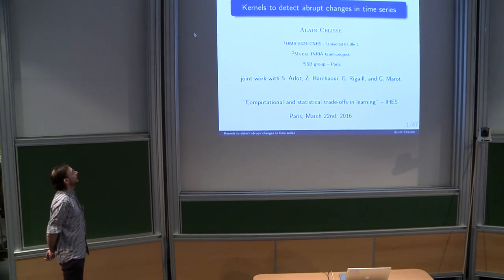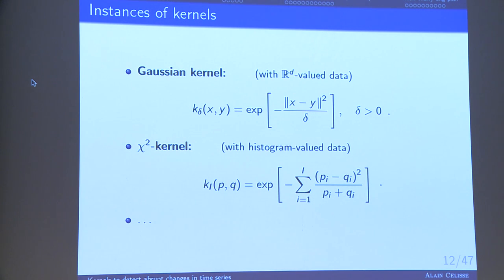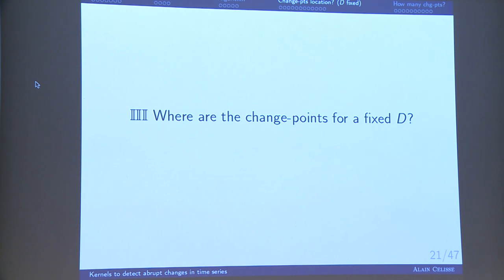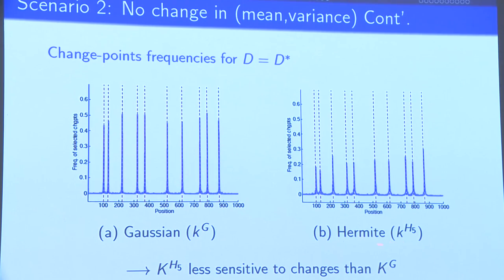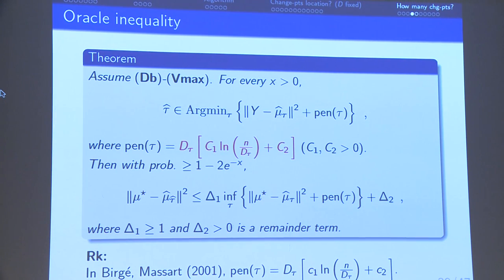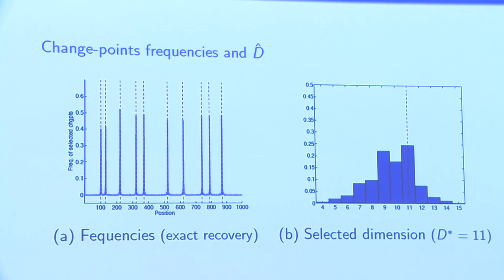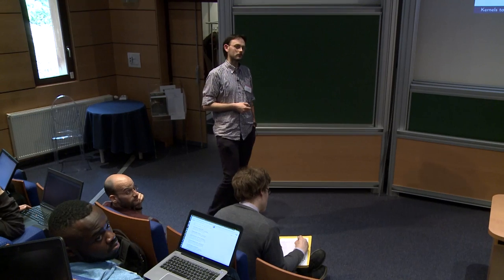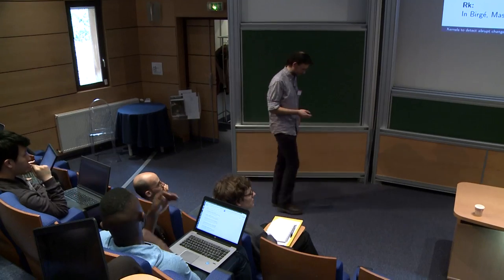Alain Celisse - Using kernels to detect abrupt changes in time series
In this talk we discuss the change-point detection problem when dealing with complex data. Our  goal  is  to  present  a  new  procedure  involving  positive  semidefinite  kernels  and  allowing
to  detect  abrupt  changes arising  in  the  full  distribution  of  the  observations    along  the  time (and  not  only  in  their  means).    This  two-stage  procedure  is  based  first  on  dynamic programming,  and  second  on  a  new  $l_0$-type  penalty  derived  from  a  non-asympsotic model  selection  result  applying  to  vectors  in  a  reproducing  kernel  Hilbert  space.  Since  our procedure relies on the dynamic programming algorithm, which induces a high computational complexity at the first step, we will also discuss an improved version of this first step allowing to achieve a complexity of $O(n^2)$ in time and $O(n)$ in space.  Finally, we will illustrate the  behavior  of  our  kernel  change-point  procedure  on  a  wide  range  of  simulated  data.  In particular  we  empirically  validate  our  penalty  since  the  resulting  penalized  criterion  recovers the true (number of) change-points with high probability. We also infer the influence of the kernel on the final results in practice.